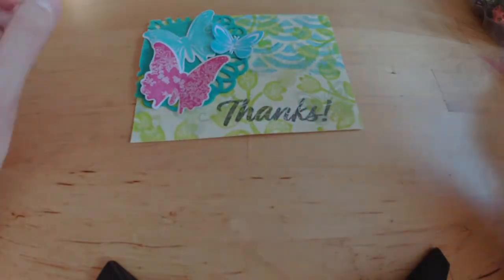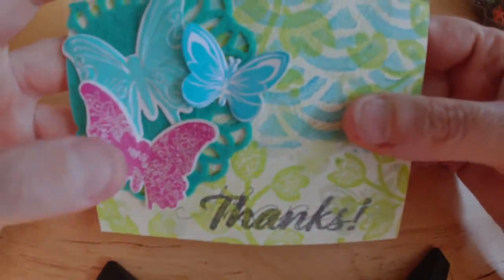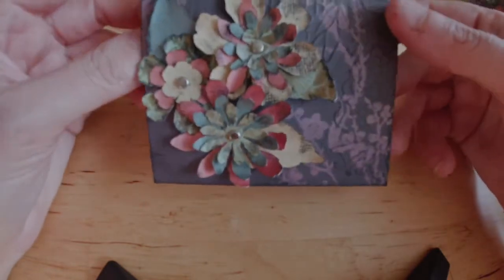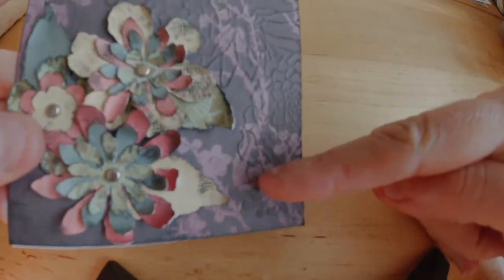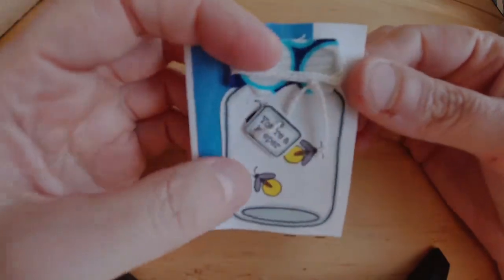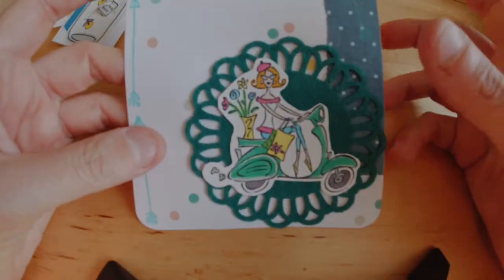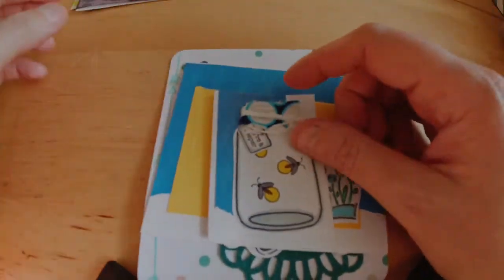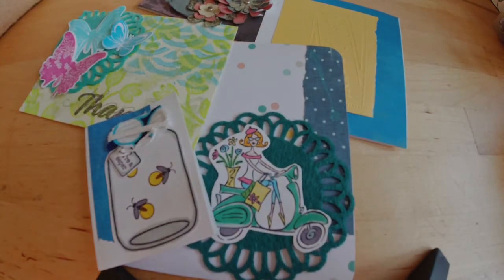The June Cards! Batch 1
I am participating in a month-long Instagram thing called "A Card a Day in June" ( acardadayinjune ) and at the end of each week, I'll do have a video with more details about the cards from that previous week. This is week 1!
This video is the cards from June 1st to the  5th.

In the video, I mention a previous tutorial of making easy thank you cards with gelatos. That video can be found here: